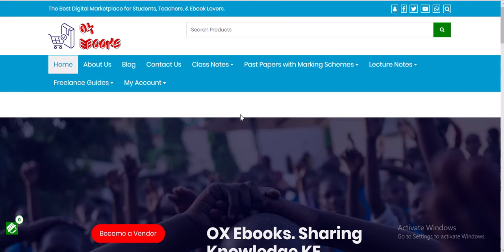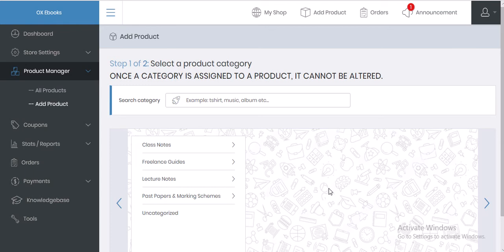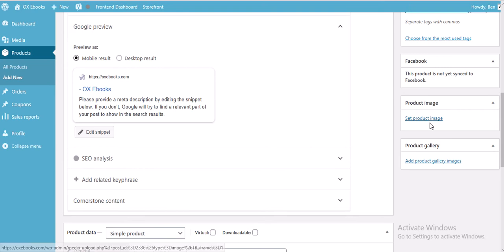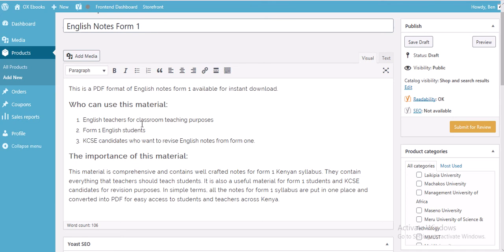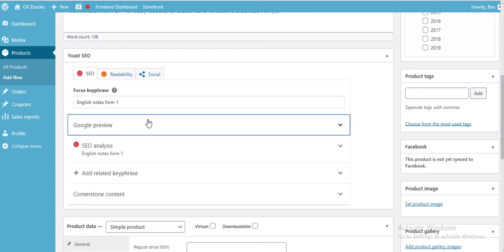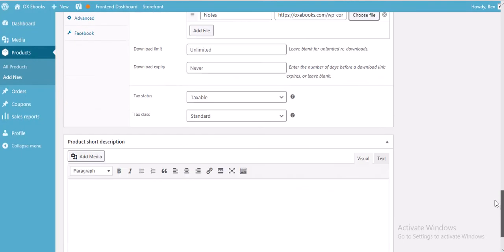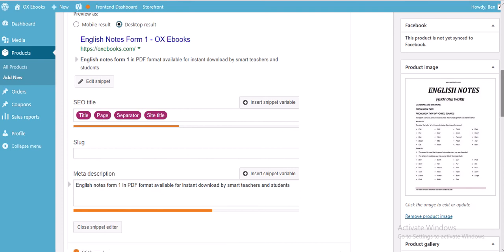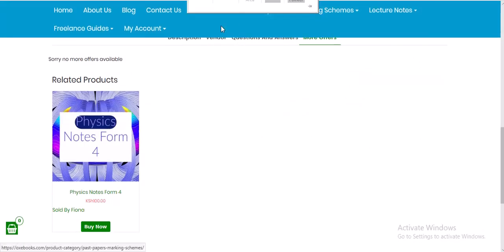How to add products to your shop as an OX Vendor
This video explains how to add products to your OXVendor dashboard when your application has been approved.

Watch the video keenly and always ensure you include all the components of a product such as long description, short description, product tags, product categories, product image, and meta description.